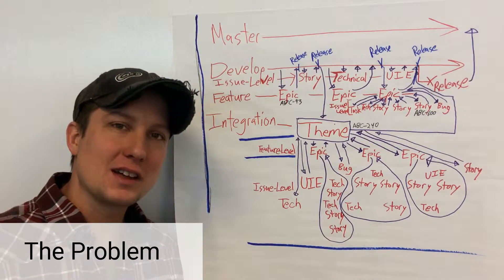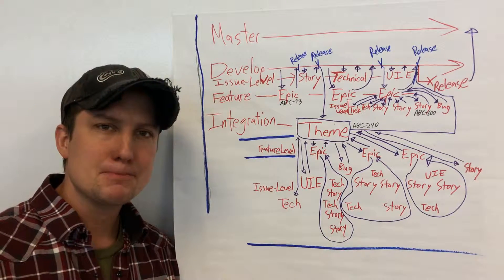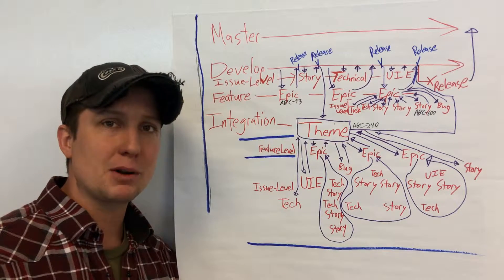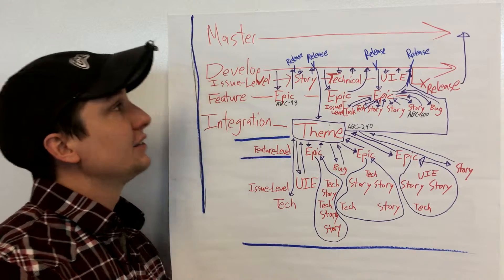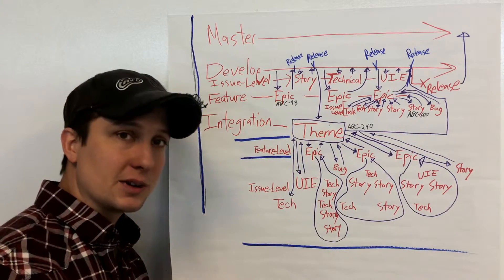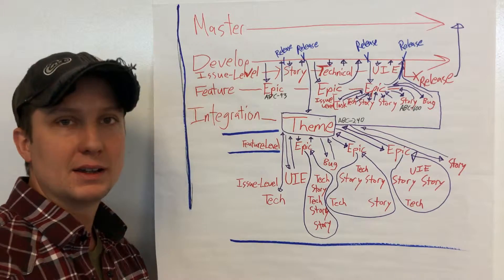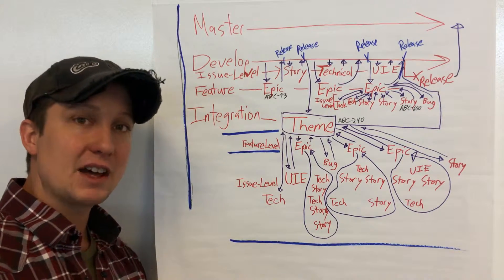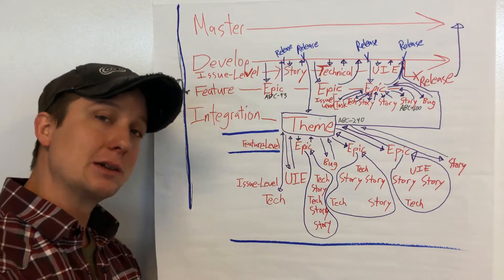Making Jira = GitHub: Increment Scaling Part 1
JIRA is a fantastic communication tool, especially if you set it up to express the current makeup of your GitHub repository. This series looks at the issue-level-first branching approach and how to scale up to enterprise-level coordination.